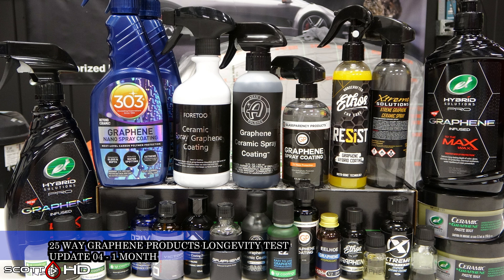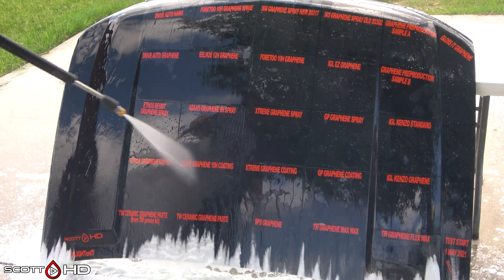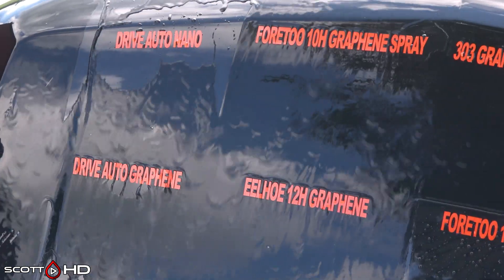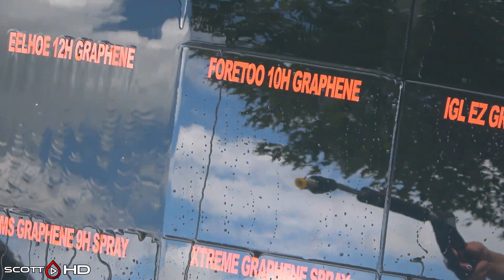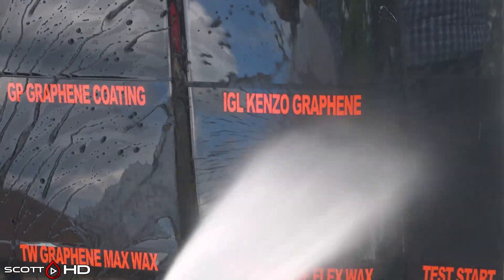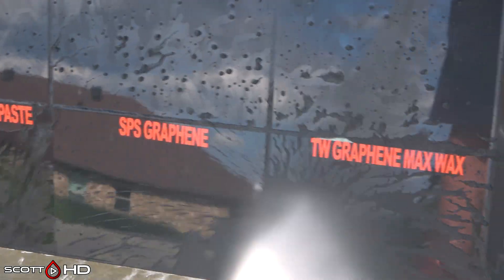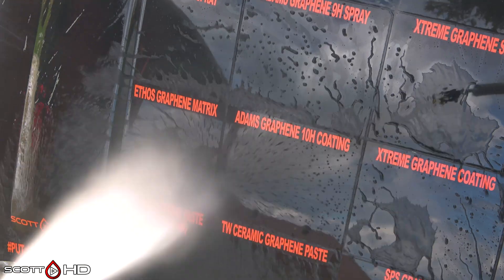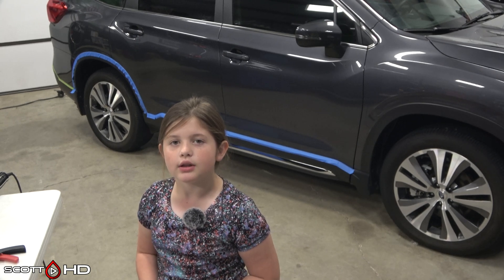Graphene Coatings Longevity Test - 25 WAY - ULTIMATE comparison - UPDATE 04 - 1 MONTH - BIG CHANGES!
5 or 6 more are getting very weak with more on the way!  How are things looking at the 1 month mark after almost 7.5" of rain (15cm)!  We have rain for the next 10 days forecasted too!

Products in this test:
1) Turtle Wax Ceramic + Graphene SiO2 Paste Wax (version I purchased)
2) Turtle Wax Ceramic + Graphene SiO2 Paste Wax (version from TW Press kit sent to me)
3) Turtle Wax Graphene Infused MAX WAX Liquid
4) Turtle Wax Graphene Infused FLEX WAX Spray
5) Adams Graphene 10H Ceramic Coating
6) Adams Graphene Ceramic Spray Coating
19) IGL “EZ” Graphene Coating
20) 303 Graphene Nano Spray Coating (old batch that failed in my tests)
21) 303 Graphene Nano Spray Coating (new batch)
22) FORETOO 10H Graphene Coating
23) FORETOO 10H Graphene Spray Coating
24) PREPRODUCTION “A”
25) PREPRODUCTION “B”
26) Gloss It Graphene (Preproduction)